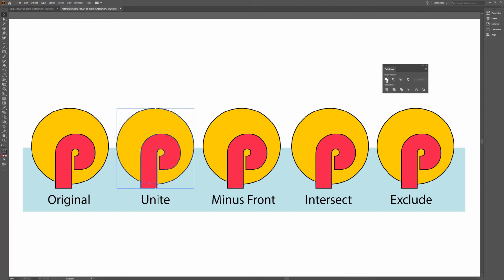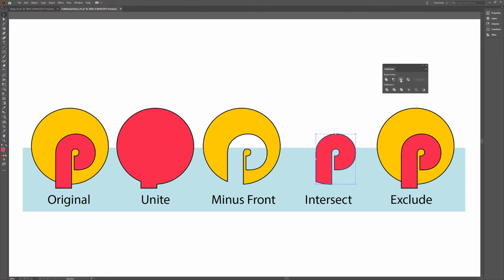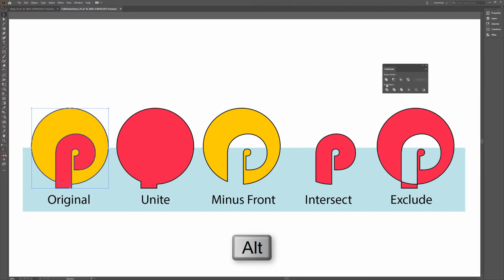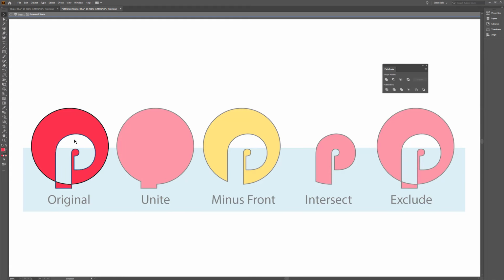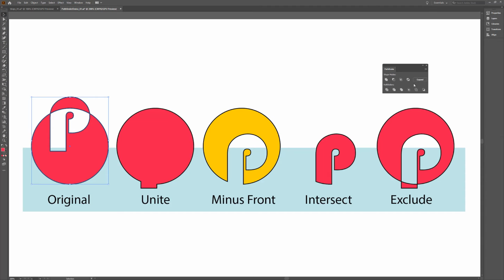Illustrator | Pathfinder Effects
This video is a quick introduction to working with the Pathfinder Shape Modes in Illustrator, which enable you to quickly combine multiple objects into new shapes.